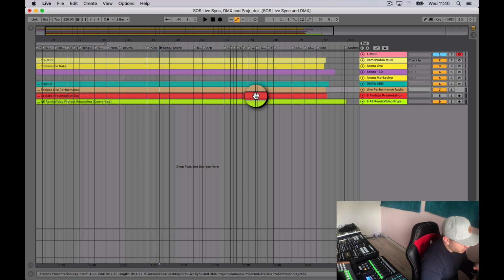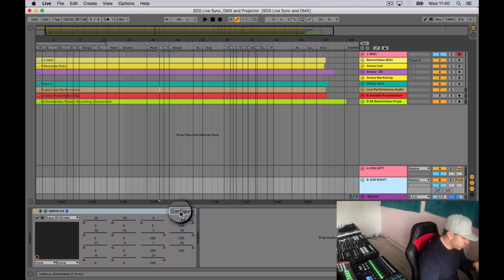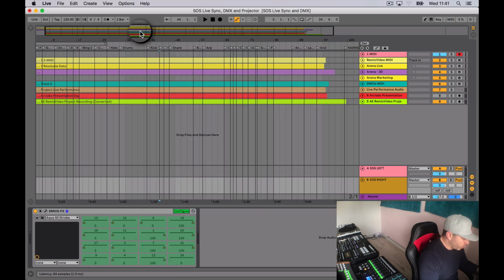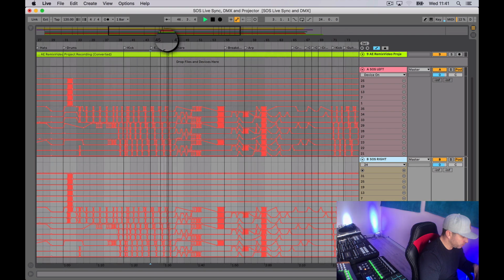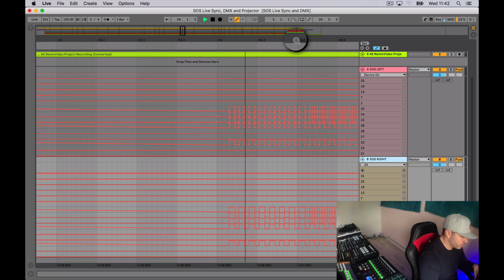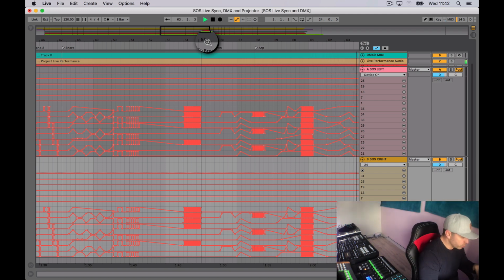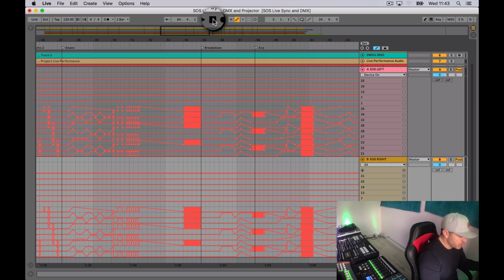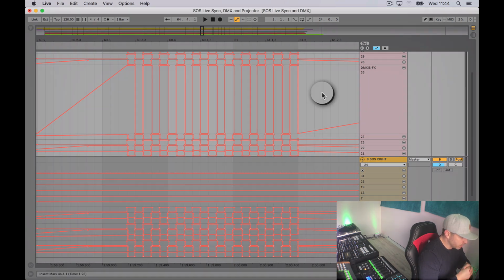Lighting - How to Create Automated Lighting Shows for Live Performance